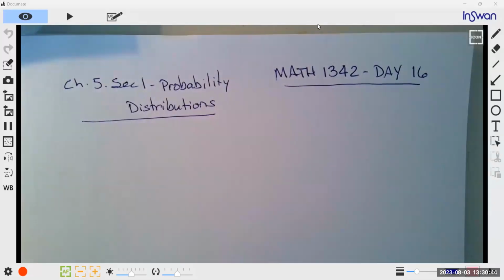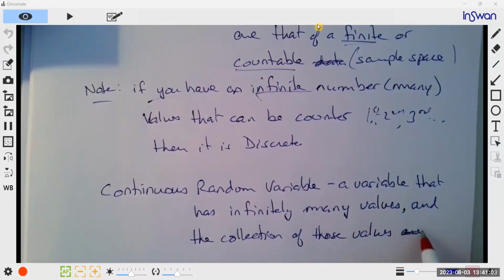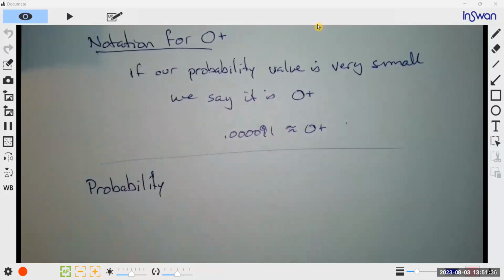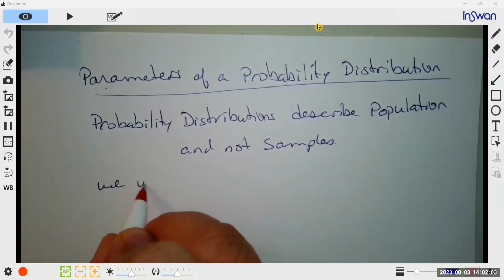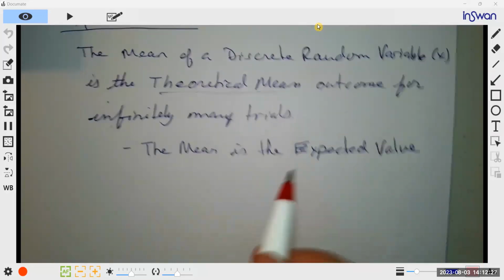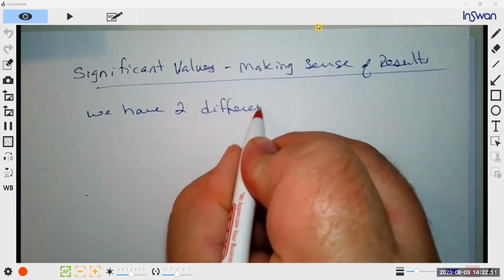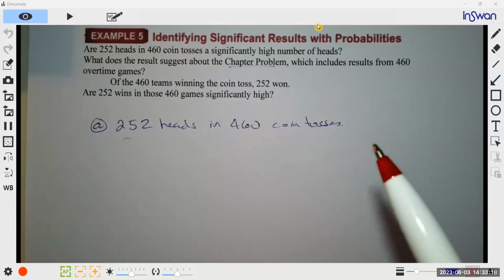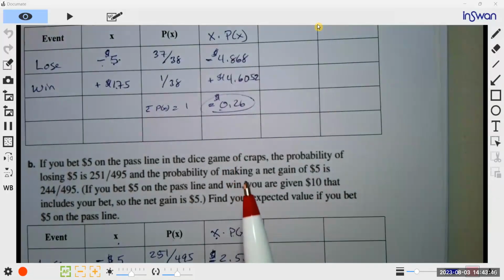MATH 1342 CH 5 SEC 1 LECTURE VIDEO